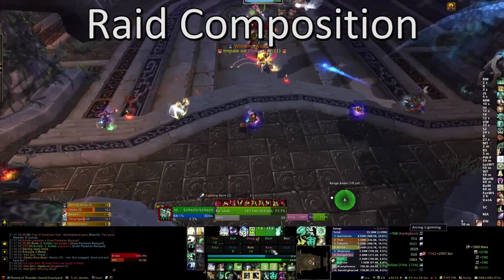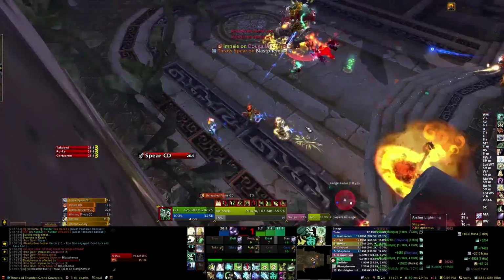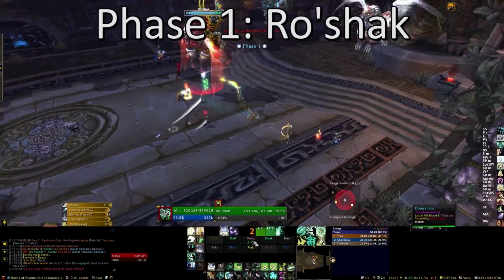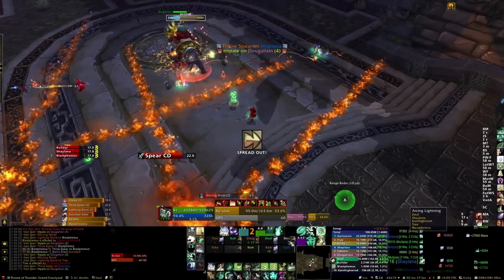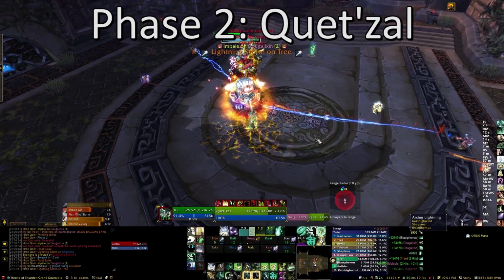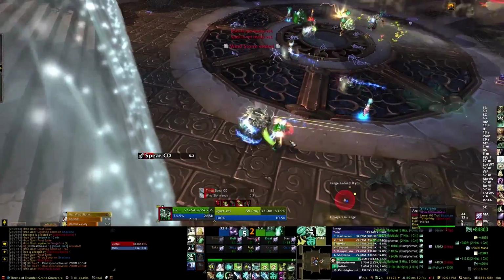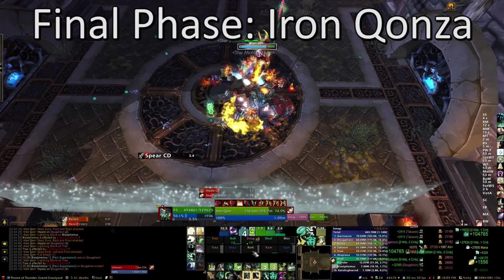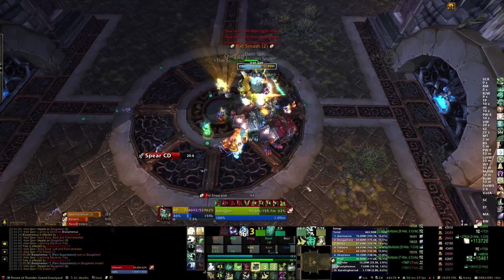A Quick Guide to Heroic Iron Qon [VOX] (ToT)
A Vox Immortalis Quick Commentary Guide to the Heroic Iron Qon encounter in Throne of Thunder.

Introduction: 0:15
Raid Composition: 0:30
Phase 1: Ro'shak: 1:29
Phase 2: Quet'zal: 3:39
Phase 3: Dam'ren: 5:21
Phase 4: All Dogs: 6:14
Final Phase: Iron Qonza: 7:55